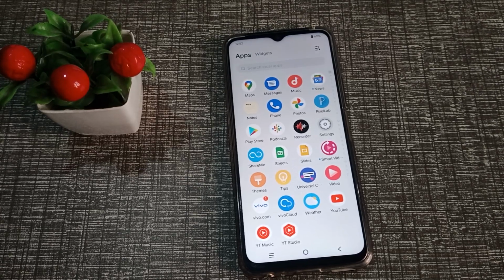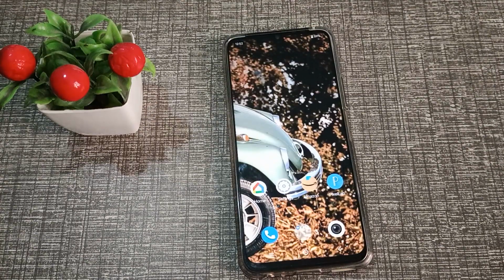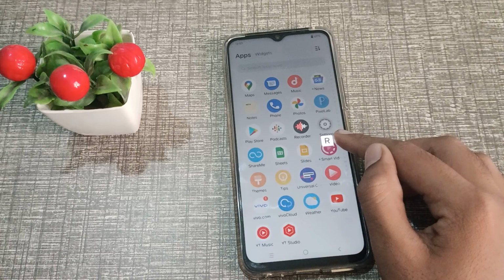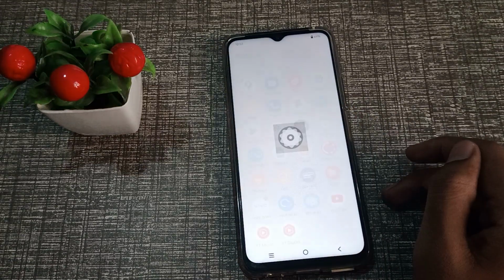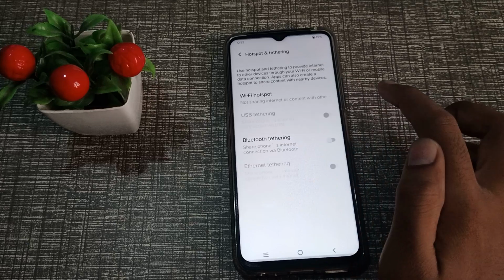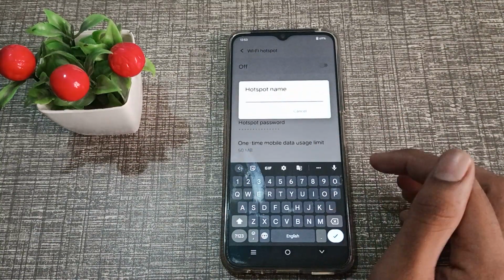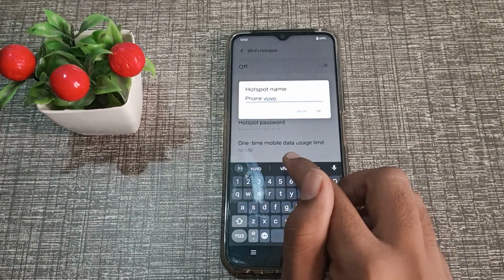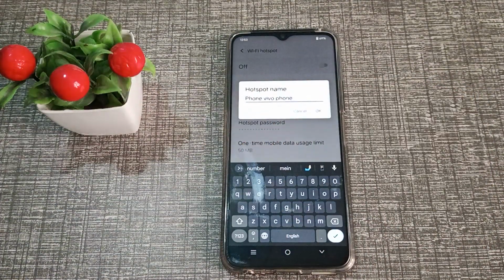How to change Hotspot Name in Vivo y21 G phone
How can you change Hotspot Name in vivo y21E phone |
How to change hotspot name in vivo v15 pro phone |
How to change hotspot name in vivo phone |
Hotspot Name ko kaise change karte hain vivo y91 phone mein |
Hotspot Name ko kaise change karte hain vivo y93 phone mein |
Hotspot Name ko kaise change kare vivo y12g phone mein |